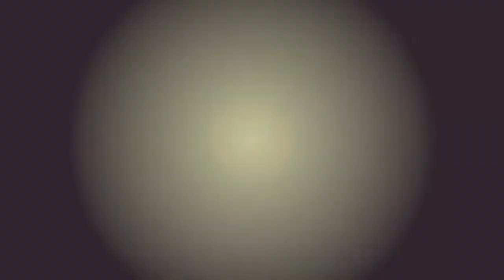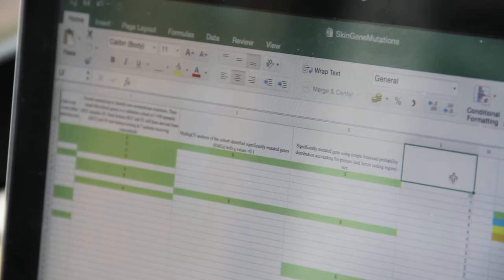What is the long term safety of Narrowband UVB (NB-UVB) treatment?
Psoriasis Association funded PhD student Noeline Nadarajah tells us more about her research on the long term safety of Narrowband UVB (NB-UVB) treatment for psoriasis.

Noeline is studying at the University of Southampton, under the supervision of Professor Eugene Healy, Professor John Holloway, and Dr Mat Rose-Zerilli.